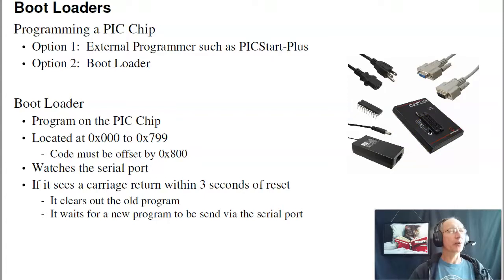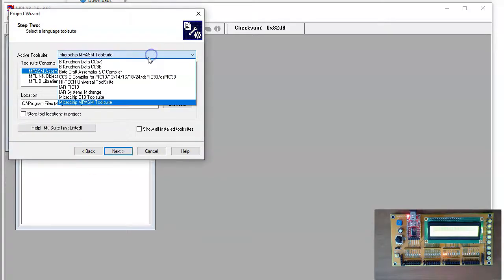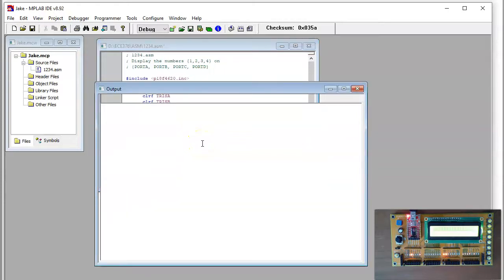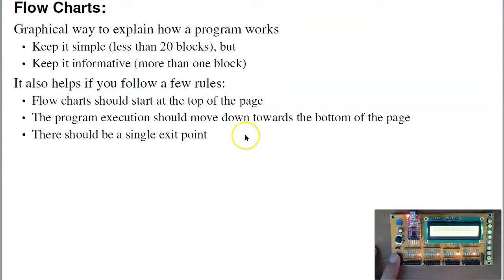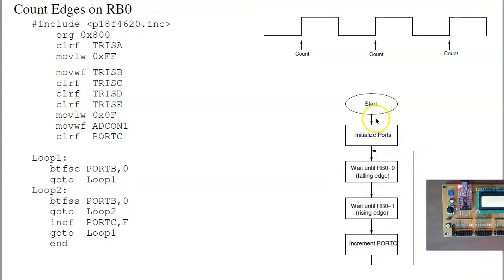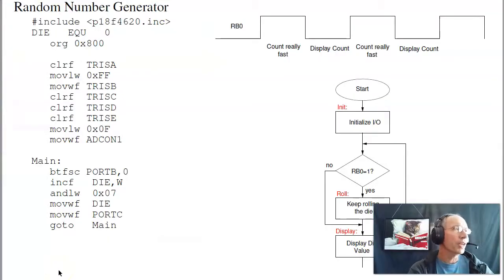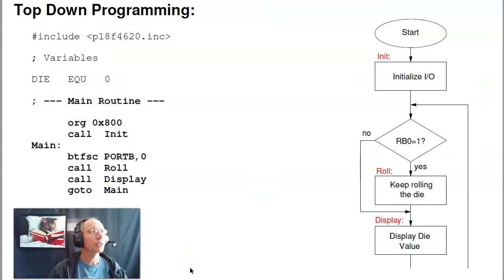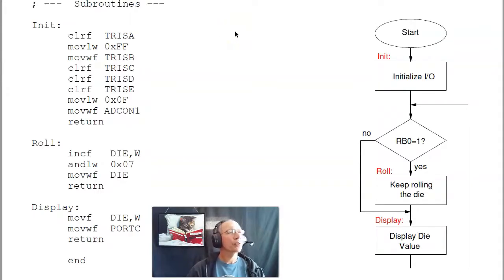ECE 376.03 MPLAB8 and Flow Charts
NDSU ECE 376 Embedded Systems Lecture #3.  Please visit Bison Academy for corresponding YouTube playlist, lecture notes, homework sets, and solutions.